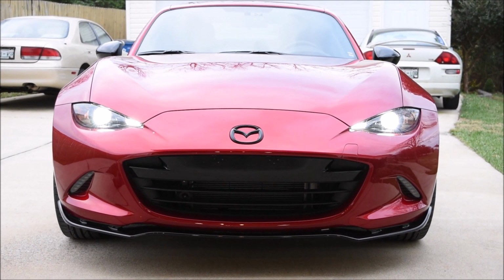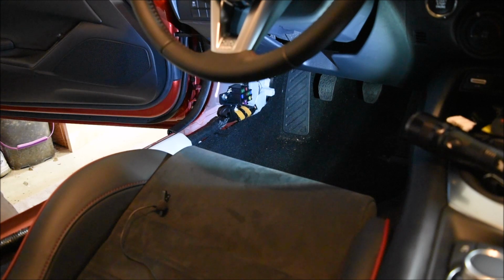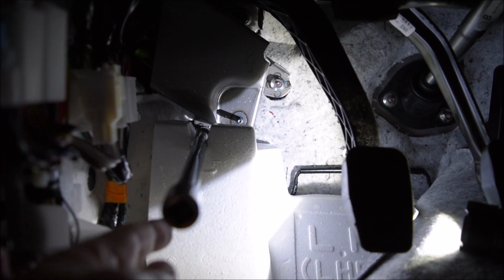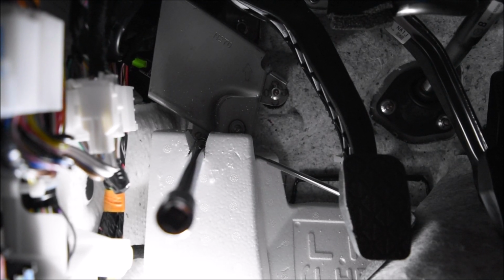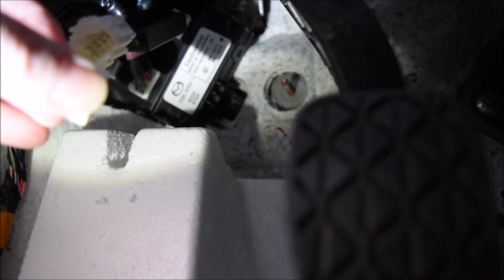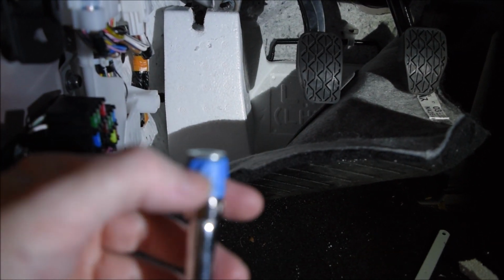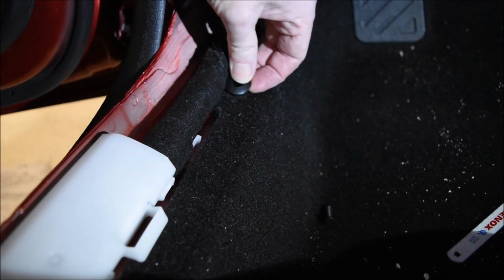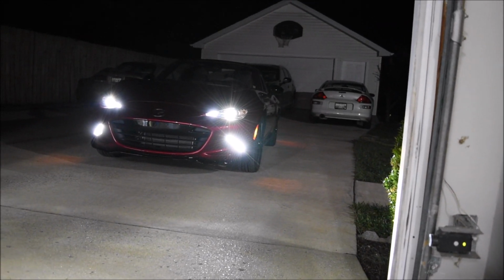MX5things DRL Harness Install. Show your fangs at night too!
Detailed how to guide on installing the DRL Harness from MX5things.  This harness allows the DRLs to work when the headlights are on.  Works on 2016+ Mazda MX-5 Miata ND and ND2.  Show your fangs at night with this daytime running lights kit.

- Be sure to get one that fits your car.